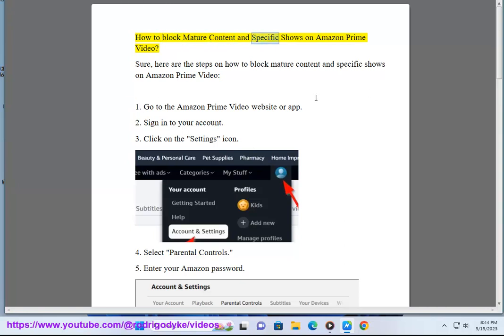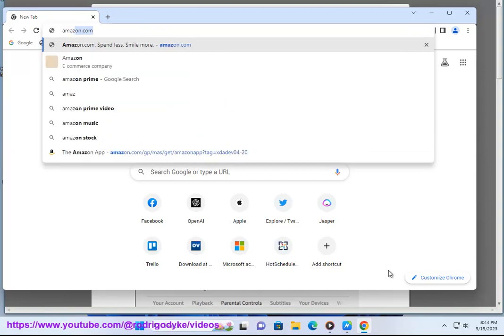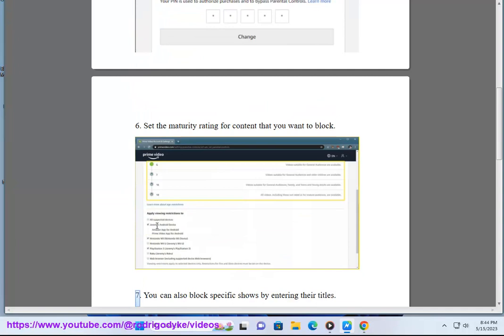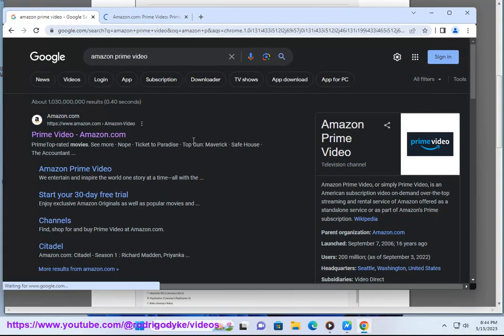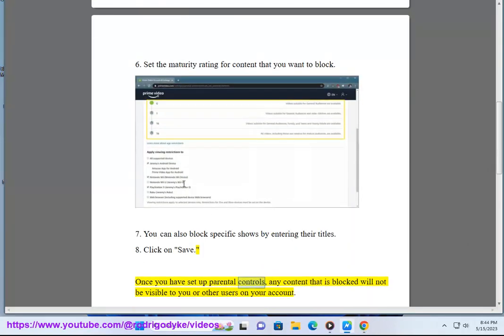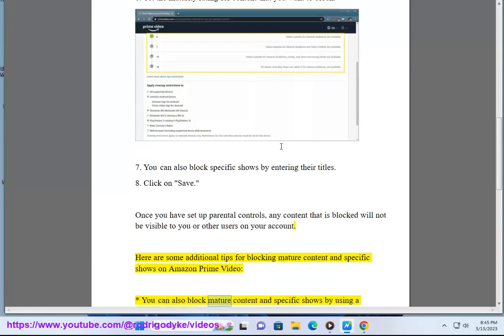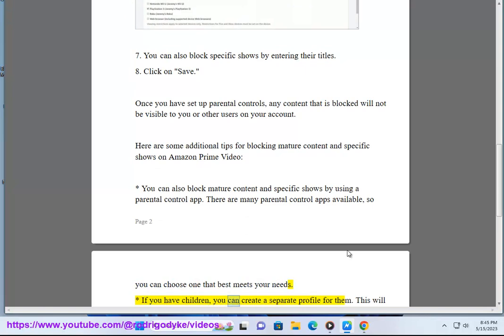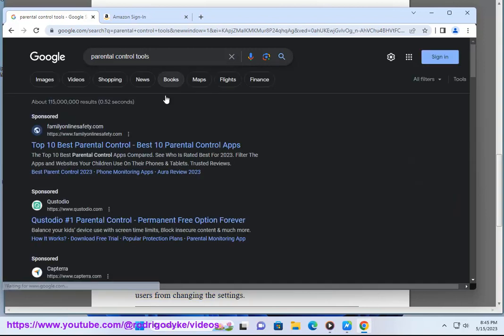Block Mature Content and Specific Shows on Amazon Prime Video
Here's how to block Mature Content and Specific Shows on Amazon Prime Video.

i. There are a few ways to block purchases on Amazon Prime Video. One way is to set up parental controls. To do this, follow these steps:

1. Go to the Amazon Prime Video website or app.
2. Sign in to your account.
3. Click on the "Settings" icon.
4. Select "Parental Controls."
5. Enter your Amazon password.
6. Set the maturity rating for content that you want to block.
7. You can also block specific shows by entering their titles.
8. Click on "Save."

Once you have set up parental controls, any content that is blocked will not be visible to you or other users on your account.

Another way to block purchases on Amazon Prime Video is to use a parental control app. There are many parental control apps available, so you can choose one that best meets your needs.

If you have children, you can create a separate profile for them. This will allow you to control what content they can access.

You can also set up a PIN for parental controls. This will prevent other users from changing the settings.

Here are the steps on how to block purchases on Amazon Prime Video using a parental control app:

1. Download and install a parental control app on your device.
2. Open the app and create an account.
3. Link your Amazon Prime Video account to the app.
4. Set up parental controls in the app.
5. You can now block purchases on Amazon Prime Video using the app.

Here are some additional tips for blocking purchases on Amazon Prime Video:

* Make sure that you are using the latest version of the Amazon Prime Video app.
* If you are having problems blocking purchases, try restarting your device.
* You can also contact Amazon customer support for help.

ii. To turn off parental controls on Amazon Prime Video, follow these steps:

1. Go to the Amazon Prime Video website or app.
2. Sign in to your account.
3. Click on the "Settings" icon.
4. Select "Parental Controls."
5. Enter your Amazon password.
6. Uncheck the box next to "Enable Parental Controls."
7. Click on "Save."

Once you have turned off parental controls, all content will be visible to you and other users on your account.

Here are some additional tips for turning off parental controls on Amazon Prime Video:

* If you have children, you may want to create a separate profile for them. This will allow you to control what content they can access, even if parental controls are turned off for your account.
* You can also set up a PIN for parental controls. This will prevent other users from turning on parental controls without your permission.
* If you are having problems turning off parental controls, try restarting your device.

iii. There are a few ways to block Amazon Prime Video ads. One way is to use a ad blocker. Ad blockers are extensions or apps that can be installed on your browser or device to block ads. There are many ad blockers available, so you can choose one that best meets your needs.

Another way to block Amazon Prime Video ads is to use a VPN. A VPN is a service that encrypts your internet traffic and routes it through a server in another location. This can help to block ads and other tracking software.

Finally, you can also try to avoid watching Amazon Prime Video content that contains ads. This may mean watching content that is included with your Amazon Prime Video subscription, or watching content that is available on other streaming services.

Here are some additional tips for blocking Amazon Prime Video ads:

* Make sure that you are using the latest version of your ad blocker or VPN.
* If you are having problems blocking ads, try restarting your device.

Here are some of the most popular ad blockers and VPNs that you can use to block Amazon Prime Video ads:

* Ad blockers:
    * AdBlock Plus
    * uBlock Origin
    * Ghostery
* VPNs:

It is important to note that using an ad blocker or VPN may affect your streaming experience. For example, you may experience slower loading times or buffering issues. Additionally, some ad blockers and VPNs may not be compatible with all streaming services.